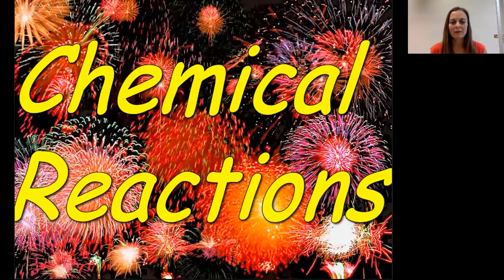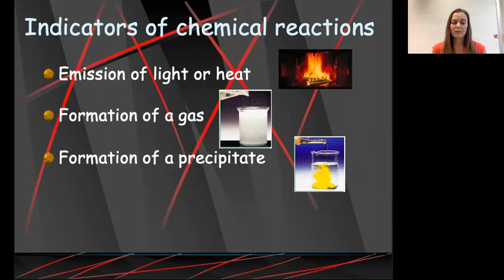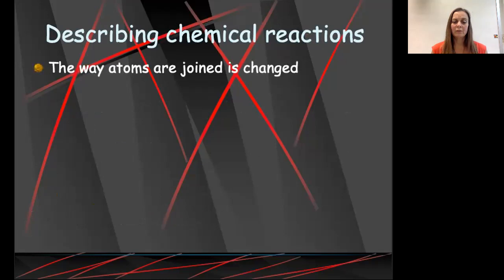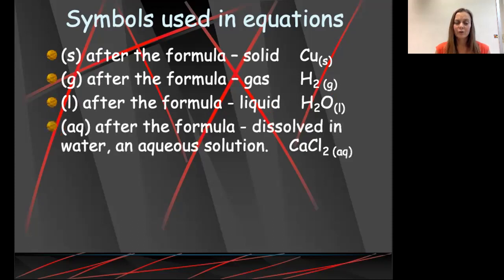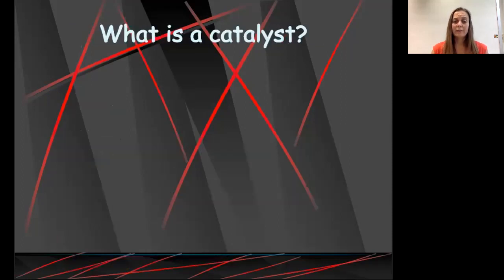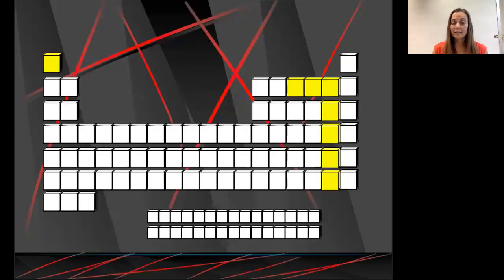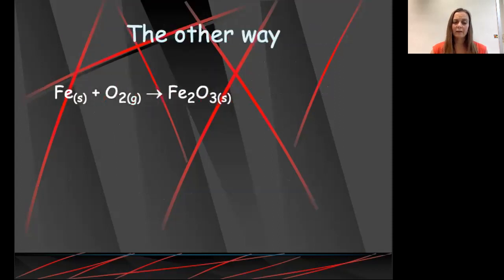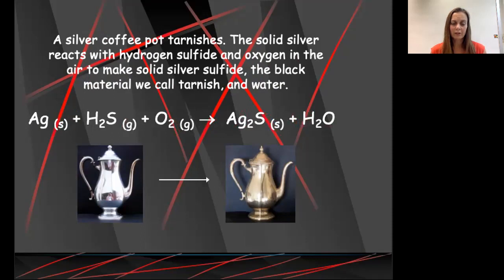Chemical Rxns & Eqns